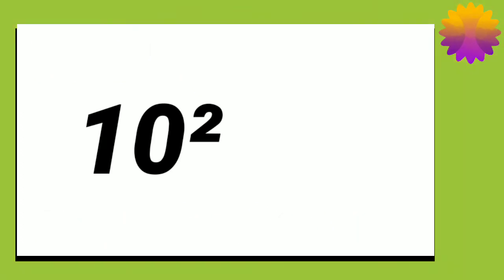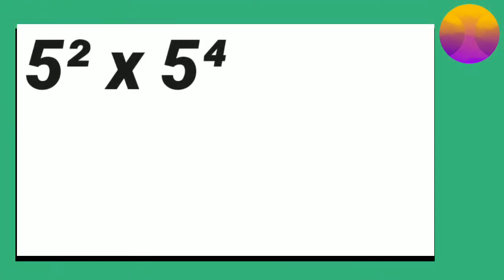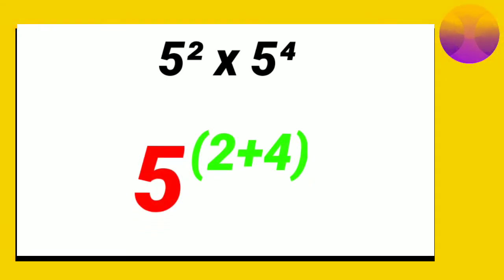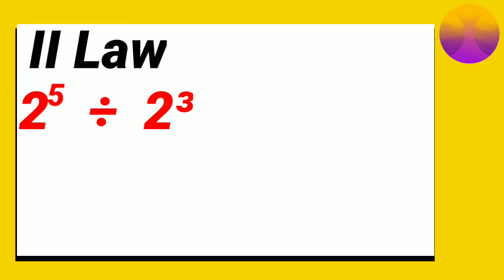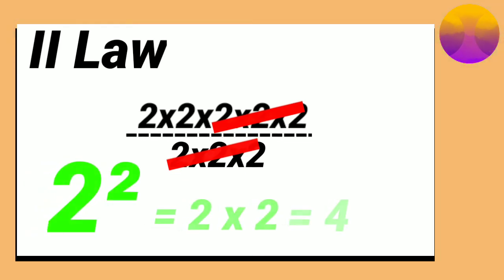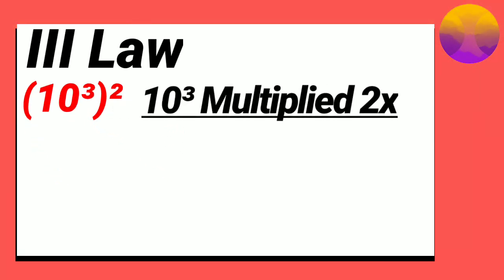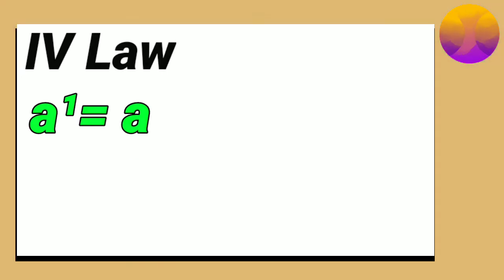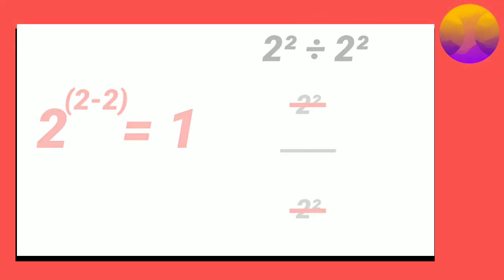EXPONENTS AND POWERS | TRISHNA SARKAR | MATHS